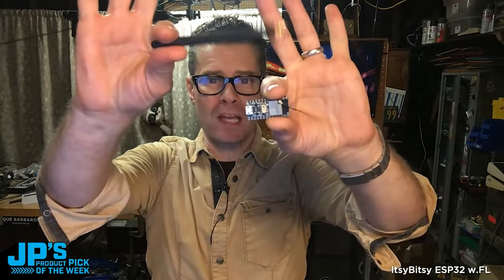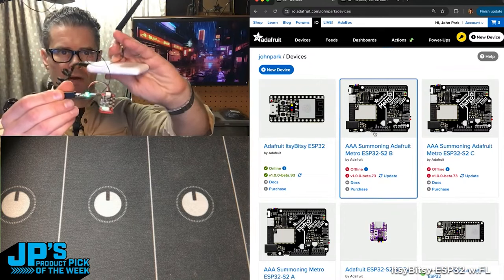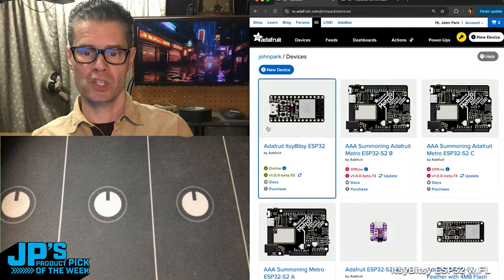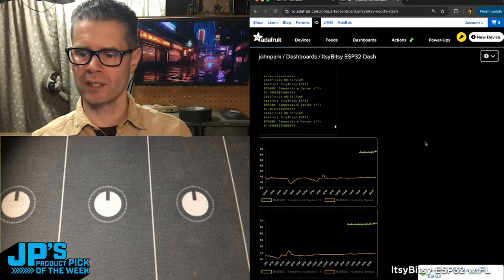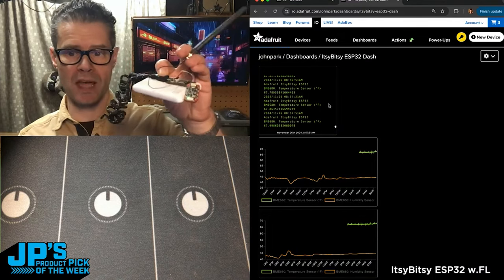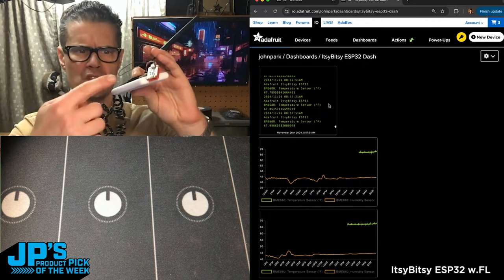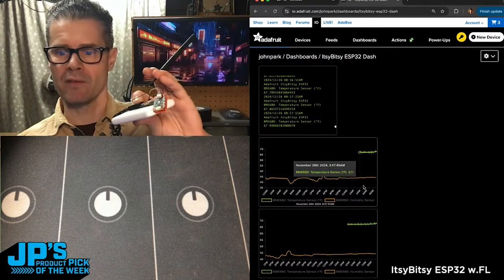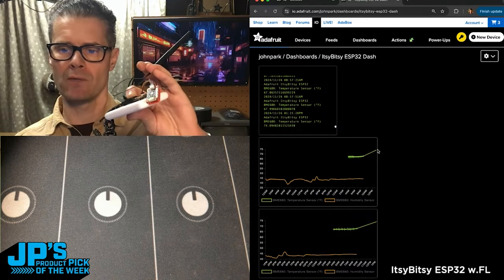JP’s Product Pick of the Week 11/26/24 RECAP ItsyBitsy ESP32 wFL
JP’s Product Pick of the Week 11/26/24  RECAP
ItsyBitsy ESP32 wFL Antenna and PCB Antenna versions